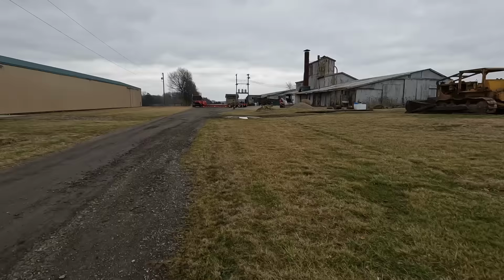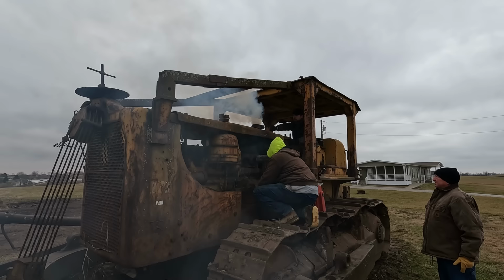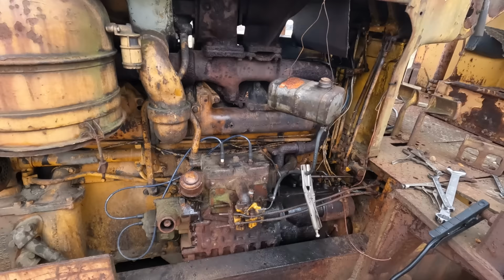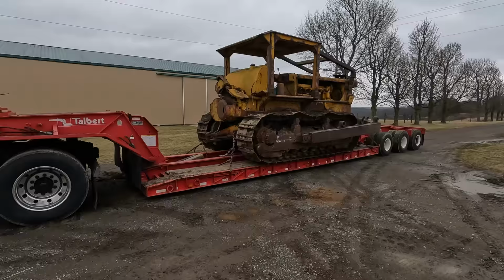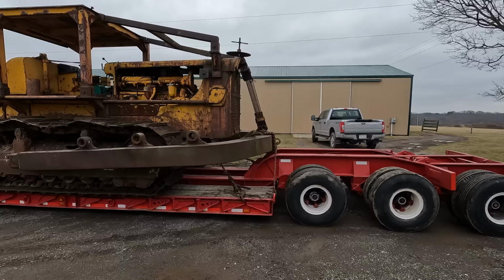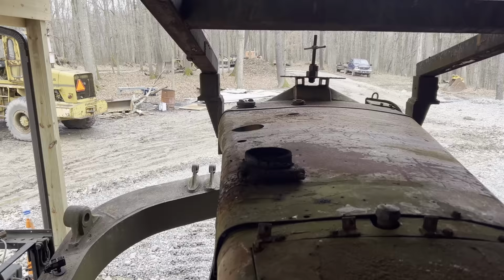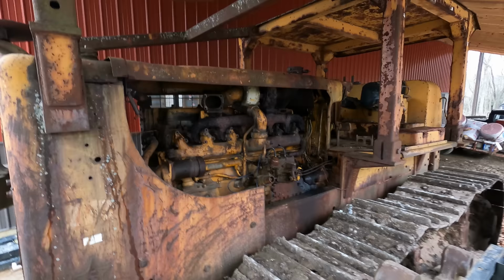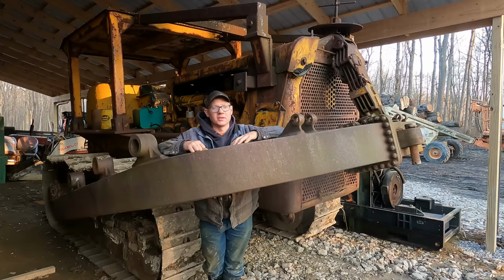Hauling Home a 1964 Cat D8 Bulldozer after sitting 15+ years!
Part one here: Caterpillar D8H Bulldozer Sitting for 15+ Years! (Will it ever run again?)

-Wanna send me something? Sent it to:
Diesel Creek